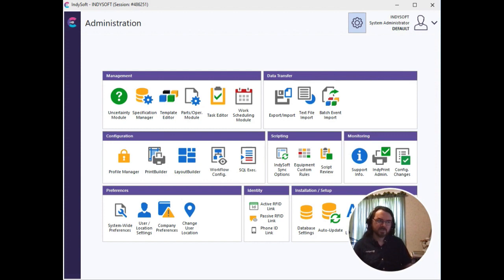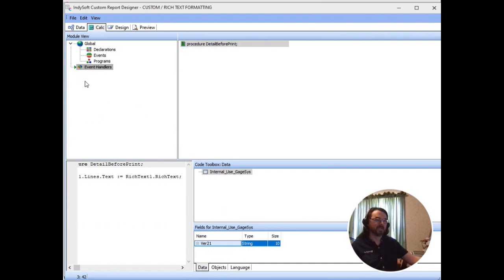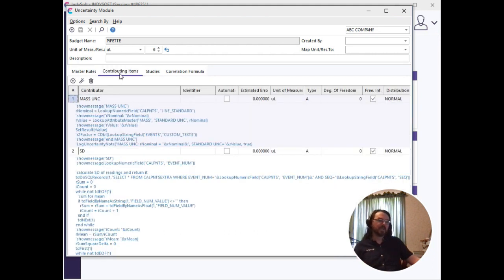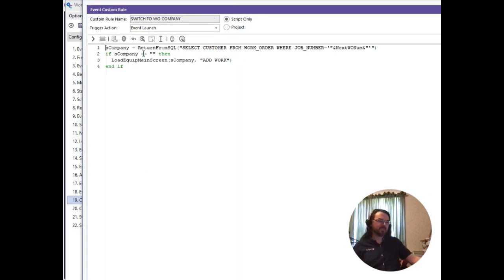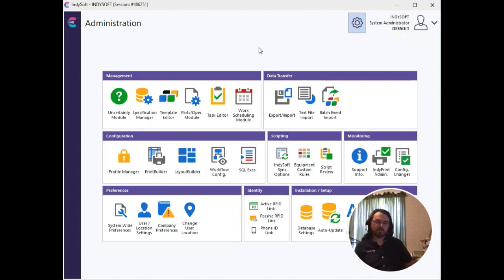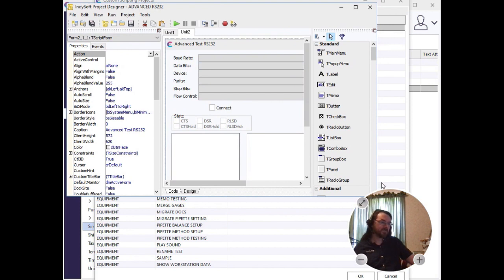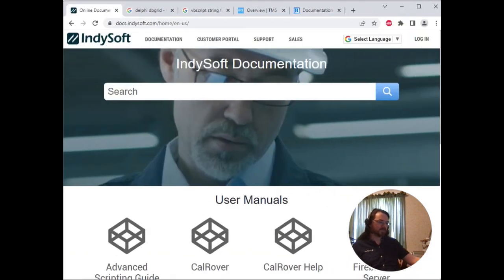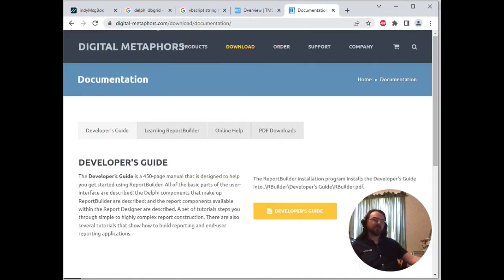Tip Tuesday - Introduction and Tips for Scripting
This week Will is providing an introduction to scripting in various areas of IndySoft and offering resources to help you advance your scripting capabilities further.  Watch Now!